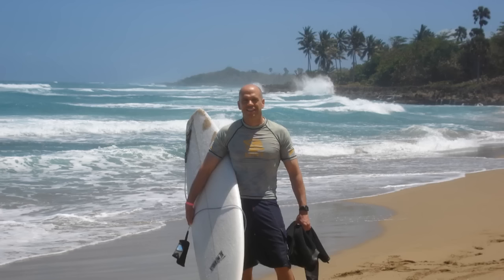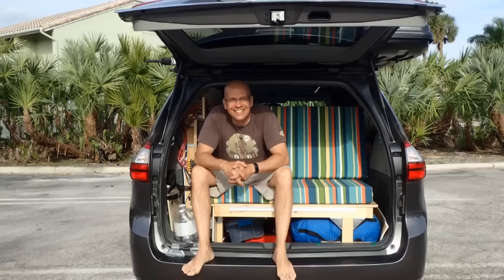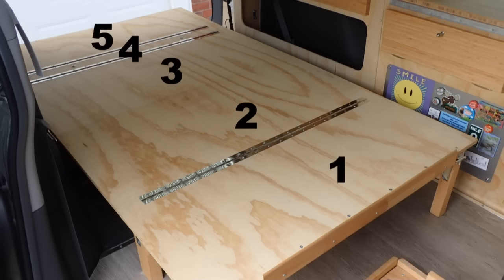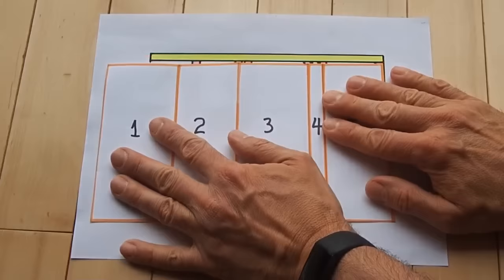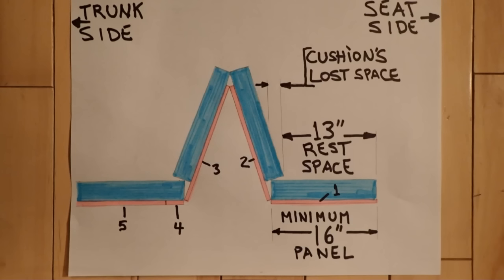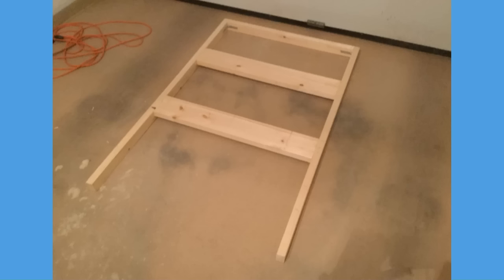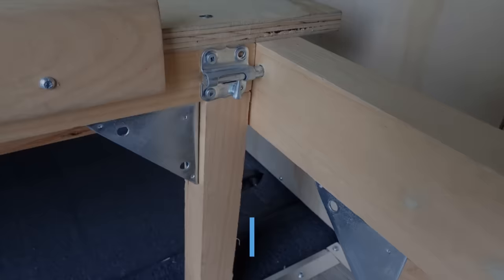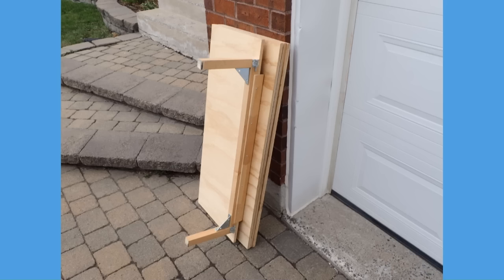Van conversion BED: Folding sofa bed DESIGN (DIY and EASY)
This video is about the design of my folding sofa bed of my van conversion. This folding sofa bed design can be used in any van sizes.

The video is oriented for a do it yourself (DIY) van conversion project, but can be used for any purpose: in a house, wood camp or whatever situations...

What you will find in this video is the concept of the design of this folding sofa bed. You will also get the tips how to do it yourself (DIY). The dimensions of your folding sofa bed are yours to define to fit your customized camper van.

The video is part of a YouTube Channel dedicated to van conversion, van life living and adventures.

This folding sofa bed video is part of a series of videos to encourage and help people realize their van conversion project dream.

I encourage you to leave video suggestions requests on comments. I will continue to produce videos as long as there is good demand! Don’t hesitate to give your good appreciate to video creators! This is always appreciated!